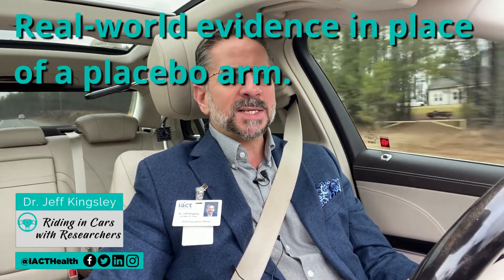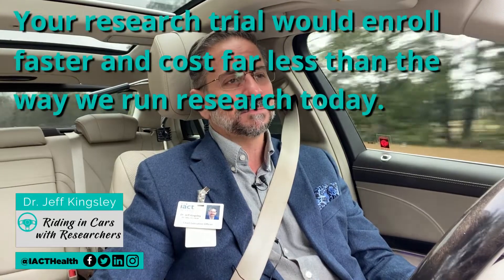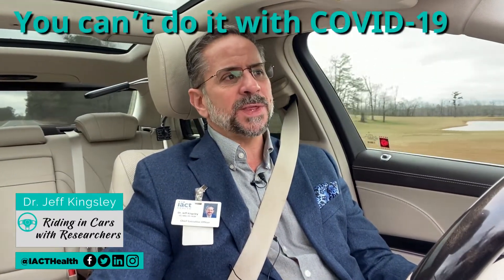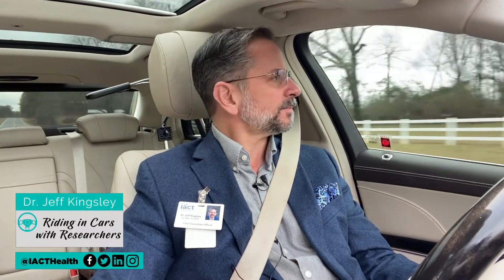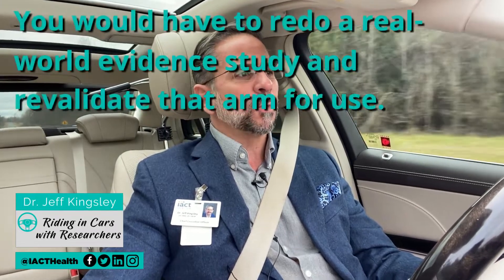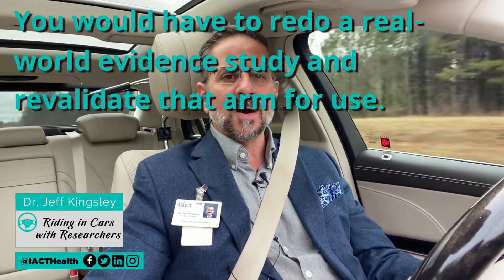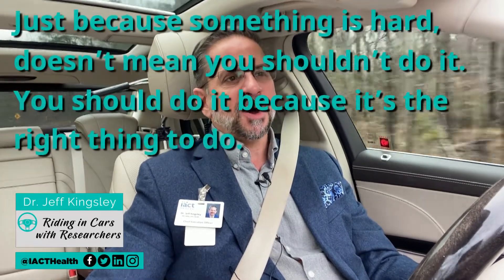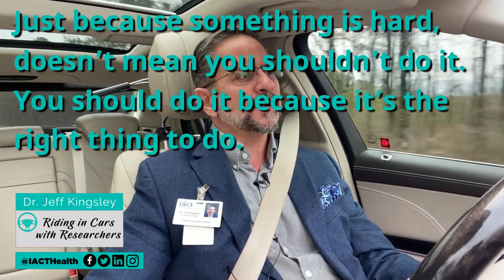Riding in Cars with Reachers - Remove Placebo Arm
The Japanese government just announced that they will be releasing a guidance document sometime around April of 2021, regarding how you would be able to submit data for regulatory approval there while using what's called real-world evidence in place of a placebo arm. So let's discuss this concept and what this means ethically and how it would work. It's a leap of faith for the industry to start thinking, “could we do this?”. But something that I always say is just because something's hard, doesn't mean you shouldn't do it. You should do it because it's the right thing to do. If we have enough real-world evidence data that we could leverage to eliminate placebo arms, no matter how hard it is, we should do this. We should take on that challenge.